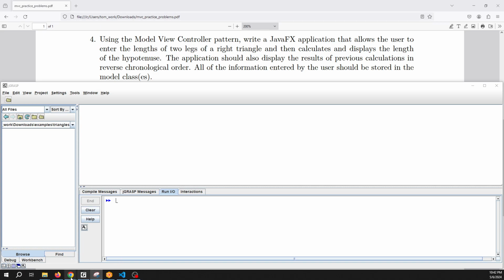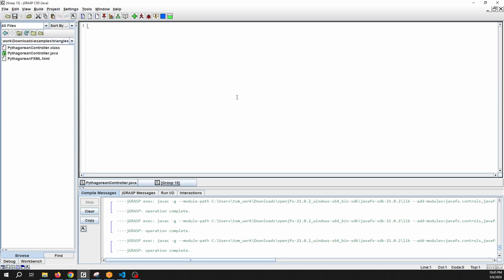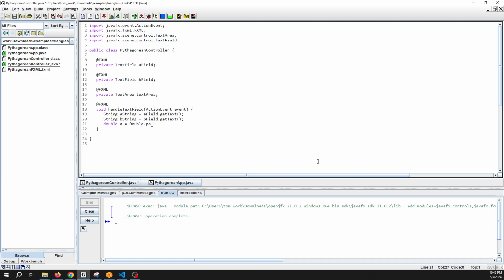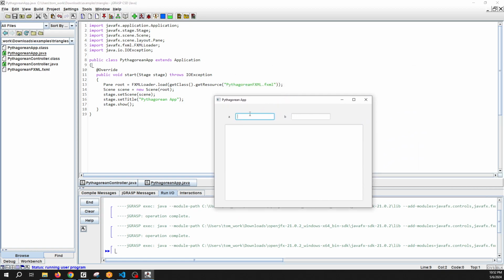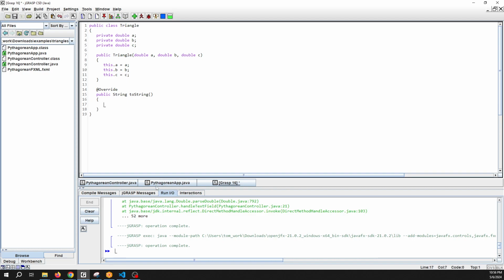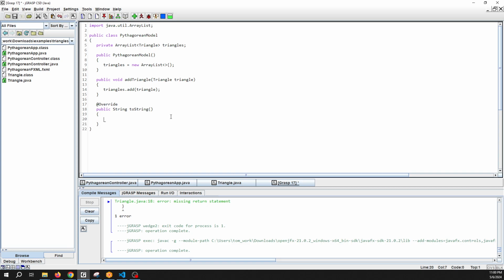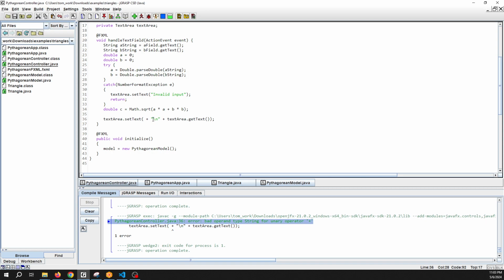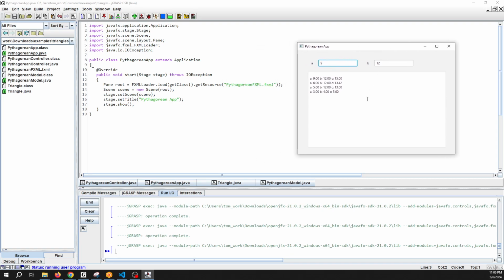Pythagorean Triple MVC Example